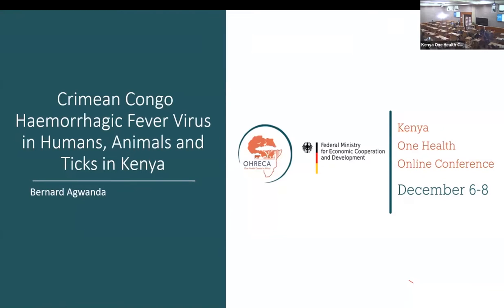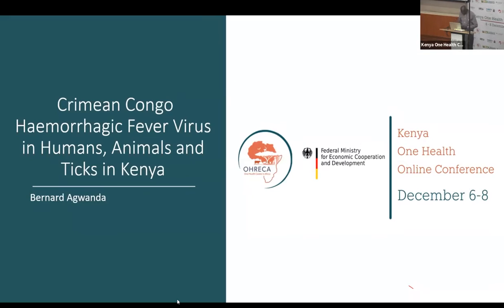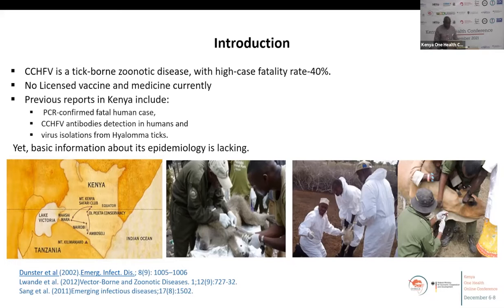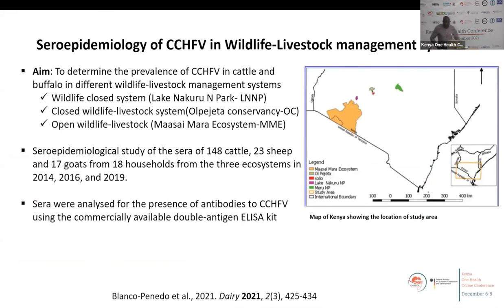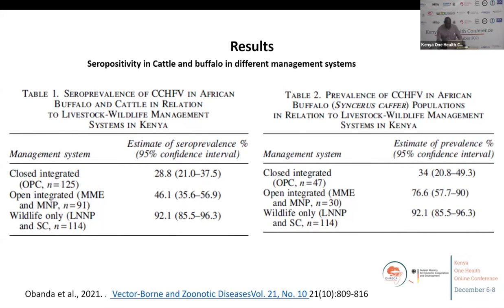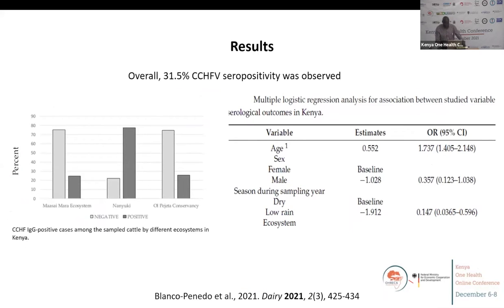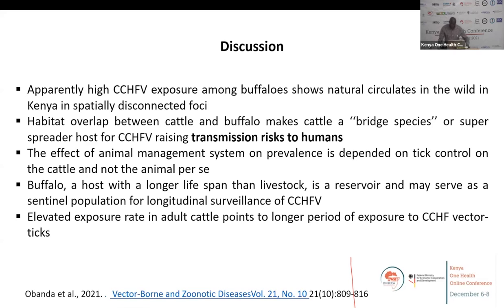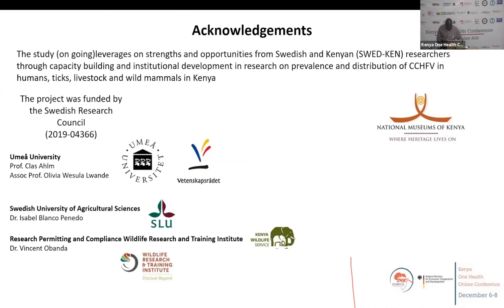13 Crimean Congo Haemorrhagic Fever Virus in Humans, Animals and Ticks in Kenya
Presented by Bernard Agwanda at the Kenya One Health conference, 6-8 December 2021